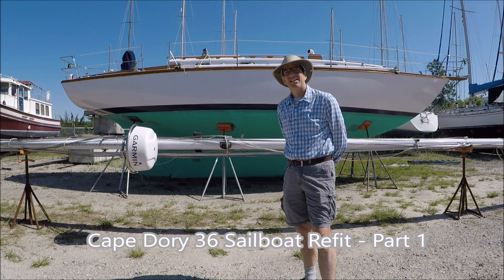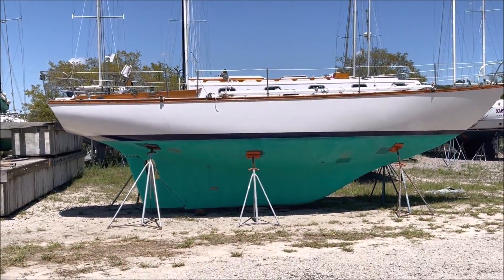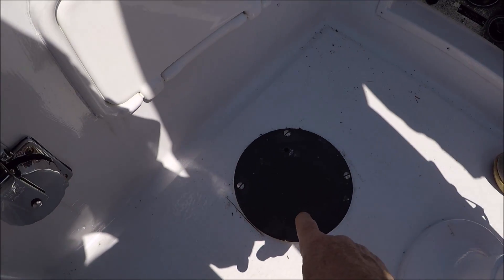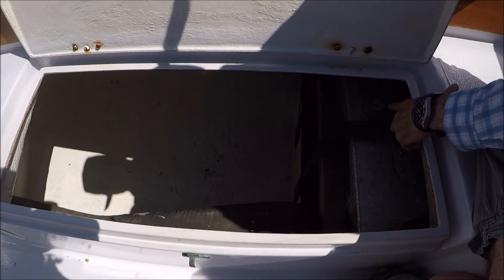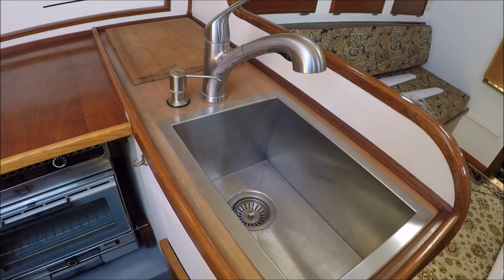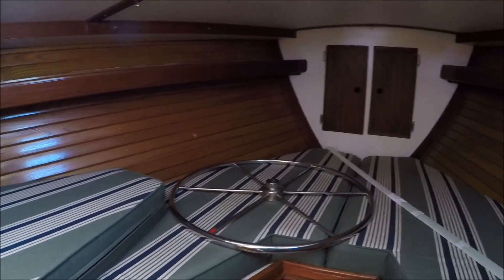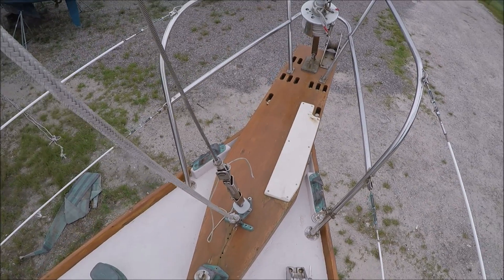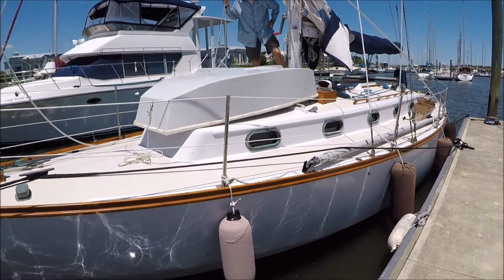Cape Dory 36 Sailboat Refit Part 1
This 1980 Cape Dory 36 was brought to us to assist the owner refitting the boat for offshore passage making. The extensive job list includes wheel to tiller conversion, diesel engine removal with added tilt-up outboard well with electric outboard motor propulsion, reducing the number of seacocks and electric pumps, adding a dry toilet, improved ground tackle, new plumbing, electrics, sails, rigging and much more.

Regarding the outboard well modification which will be shown in a future episode: this design has been proven during over 20 years of design improvements and ocean crossings on many boats in the 28-32' range. The old diesel on this boat had to be rebuilt or replaced. The owner was initially inclined to sail engineless with just a sculling oar for the challenge and pleasure of the sport as well as the practicalities of becoming a better sailor, and not wanting the problems associated with a space-wasting, foul smelling, expensive diesel. He wanted to reduce potentially boat-sinking below waterline holes, including prop shaft and water intake, to have better access and storage to the interior, without risk of an inaccessible fouled prop or the drag associated with it under sail. He eventually decided on a compromise between diesel and sculling oar.

My outboard well design will accommodate either a a 9.8hp gas Tohatsu SailPro or a 6kw ePropulsion Navy EVO 6.0 (supposedly 10hp equivalent) electric outboard with regeneration feature to recharge the 48v battery under sail. Our goal is to have an enclosed outboard motor installation that tilts up for drag-free and snag-free sailing, that will propel the boat at least 5 knots in calm water, and that has some ability to motor at lesser speed into moderate wind or light chop. If you need more performance then that then this is not right for you. My experience tells me there is no problem to acheive this with a 9.8hp gas motor. It should be the same result for the 6kw electric motor but will have to await sea trials to confirm. The gas motor is available as backup to the vulnerable electronics of the electric motor as well as a way to increase range if he decides to make a long inland cruise or transit the Panama Canal. While this is something of an experiment to see how well this sailor's skills and needs on such a large boat will match the limited propulsion available, this is going to be a huge improvement over a sculling oar no matter that it falls short of diesel performance. In any case, a larger gas motor would not fit in the lazarette space available.

More info on my tilt-up outboard motor well and it's suitability for various boats is given in the following article

We can be reached at atomvoyages.com or if you have a classic sailboat and want to share your experiences or have questions on fitting out, consider joining the Plastic Classic Forum
I'm a moderator on the forum and answer questions there.